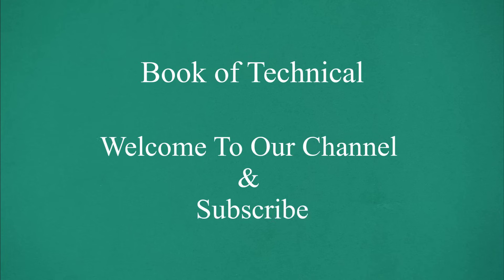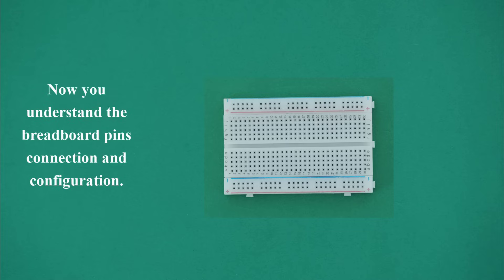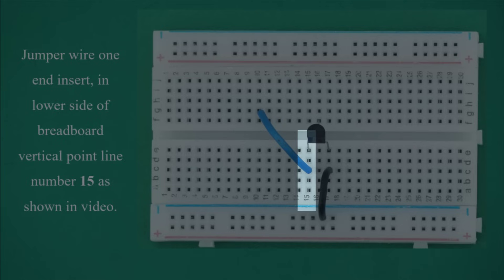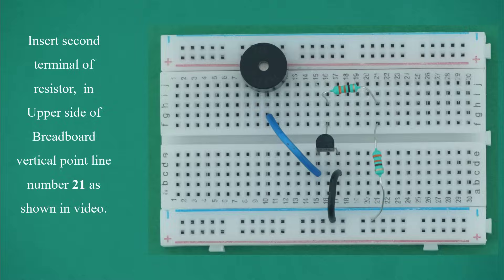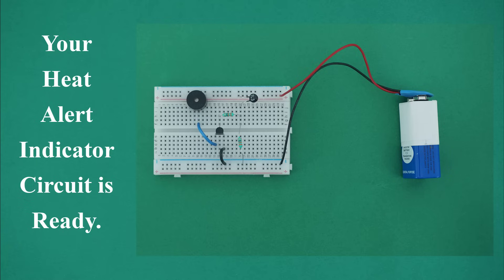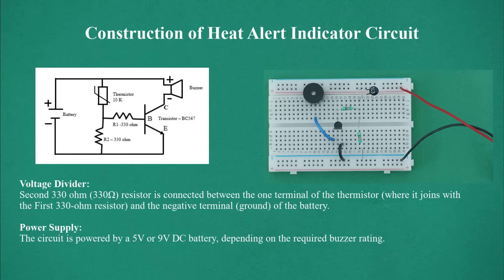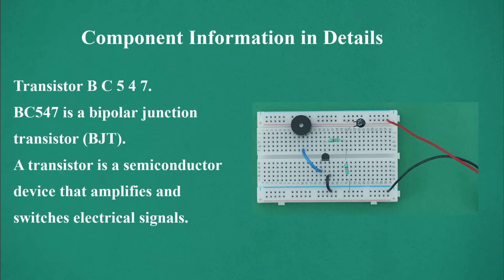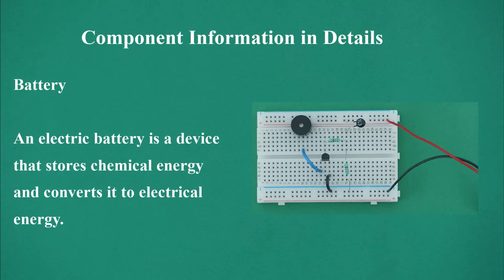How to Make a Simple Heat Detector Circuit | Temperature Sensor on Breadboard |[Chapter 3: Circuit]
Learn how to make a **Heat Alert Indicator** using simple components on a breadboard! This beginner-friendly electronics project uses a thermistor to detect rising temperature and triggers an alert using an LED or buzzer.

- How to build a heat sensing circuit on a breadboard
- Use of thermistor and transistor for temperature detection
- Real-time demo of the heat alert mechanism

🎯 **Ideal for:**
- STEM education projects
- School science exhibitions
- Beginners in electronics
- DIY home temperature warning systems

📌 **Required Components:**
- Thermistor (NTC)
- Transistor (BC547 or similar)
- Resistors
- LED or Buzzer
- Breadboard & Jumper wires
- Power Source (5V or 9V)

📚 **Explore More Projects:**